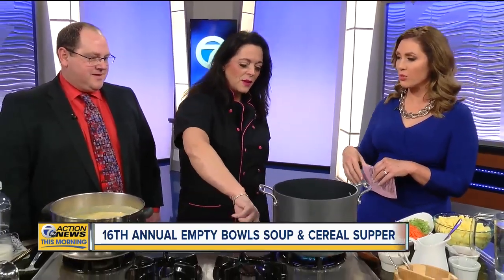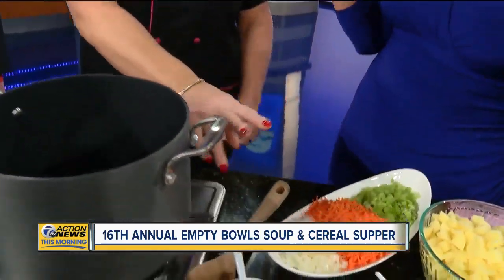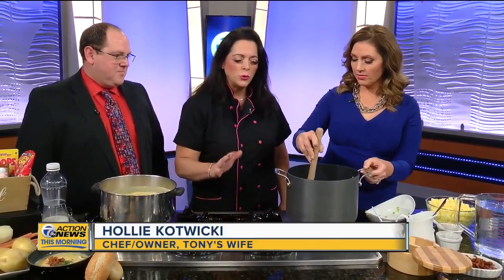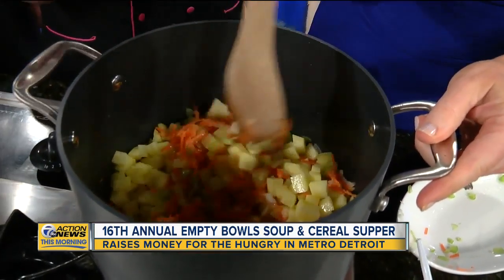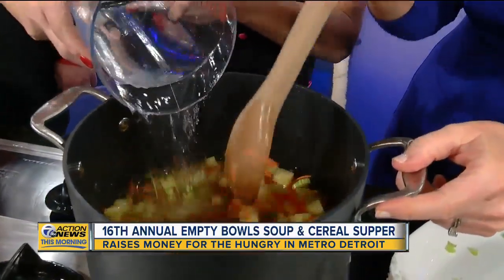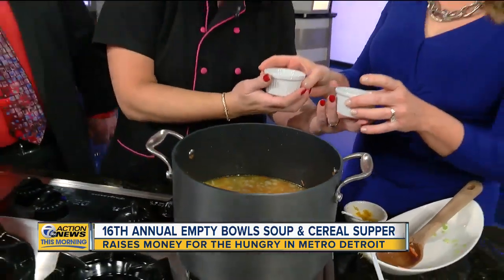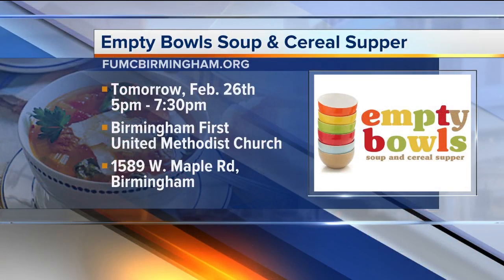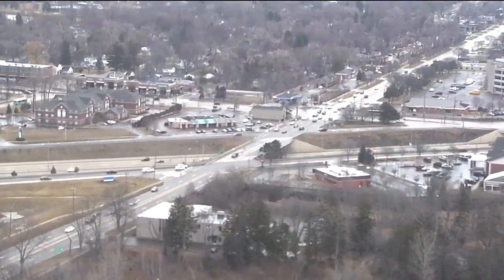Empty Bowls Soup and Cereal Supper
Birmingham First United Methodist Church is hosting its 16th annual Empty Bowls Soup and Cereal Supper, featuring soups from more than a dozen local restaurants.  Donations will help support the Hunger Ministry to feed metro Detroit families in need.